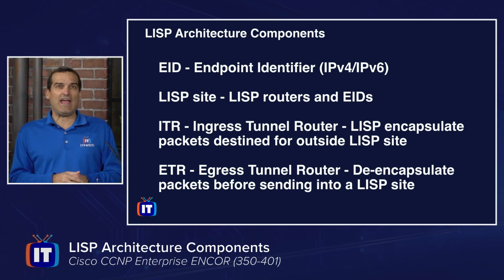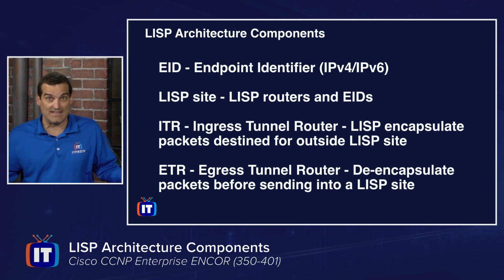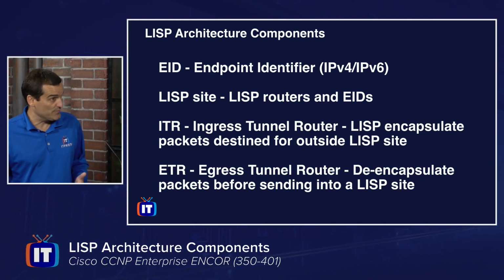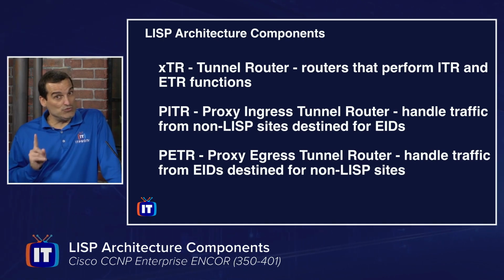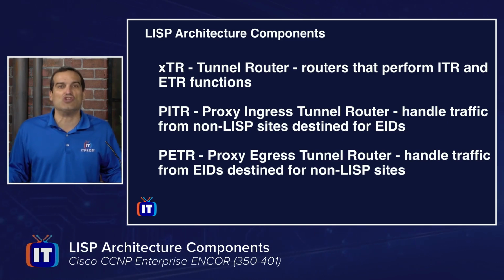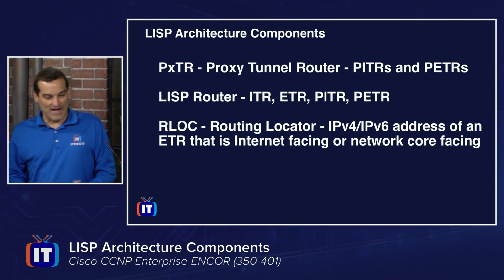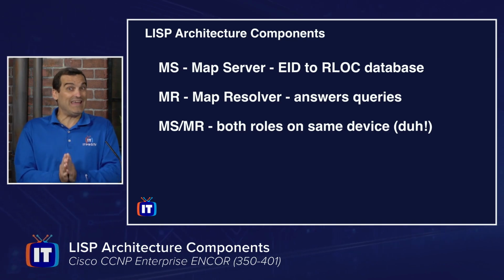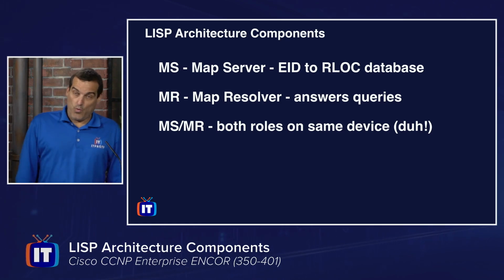2 18 LISP Architecture Components